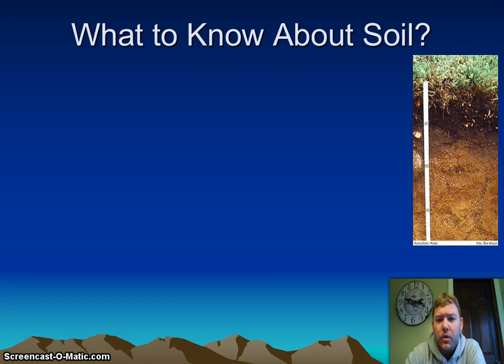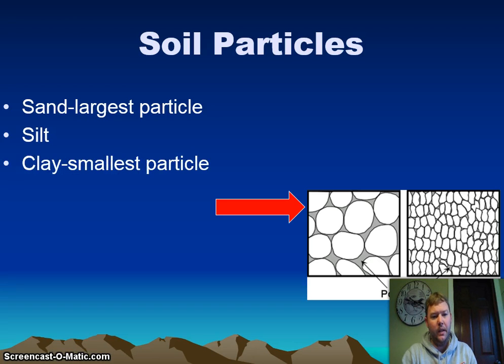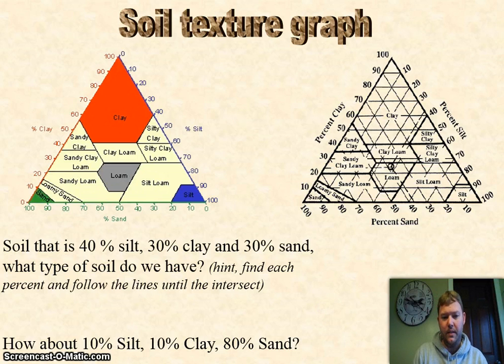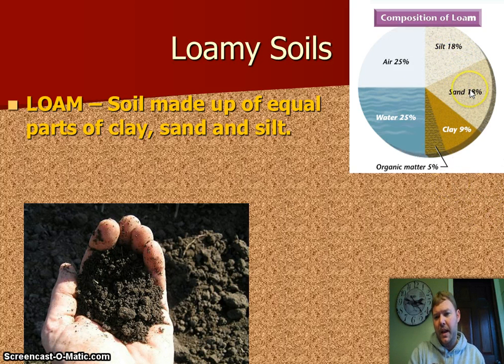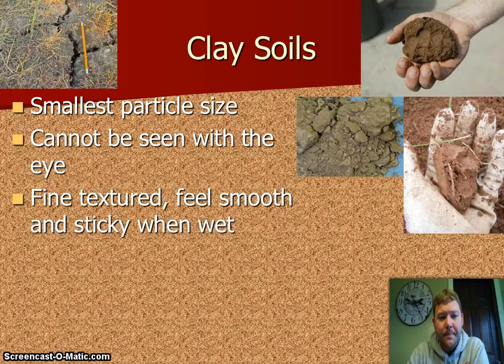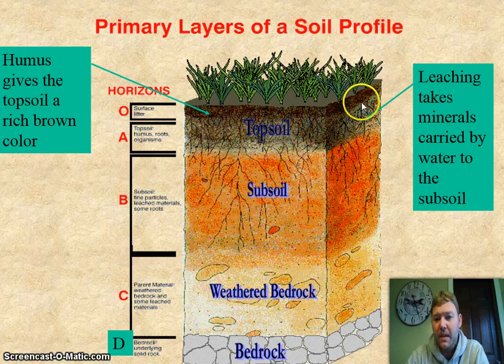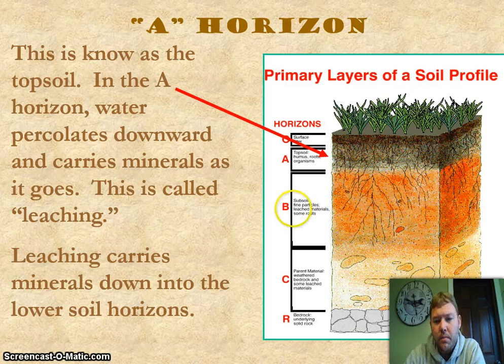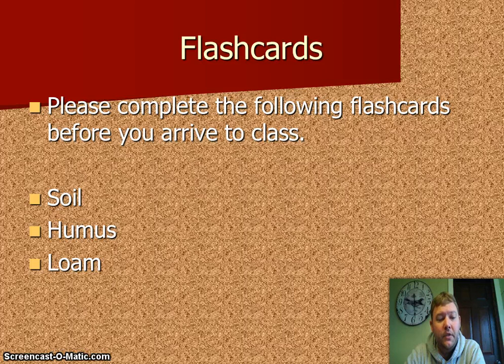4 2 Video Notes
Students learn about soil particles, types and the various horizons